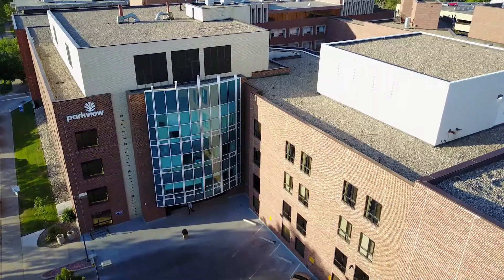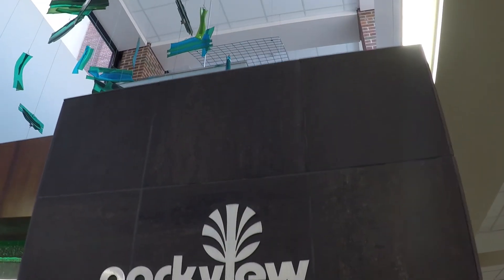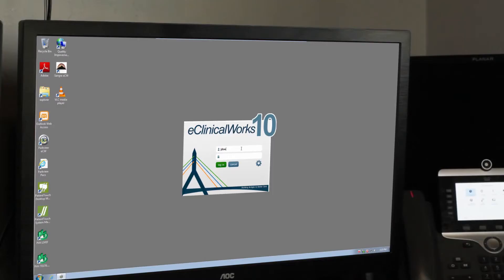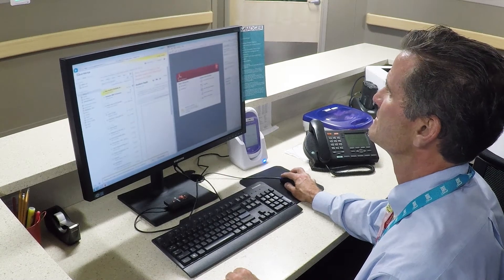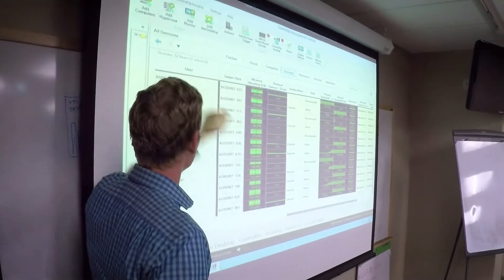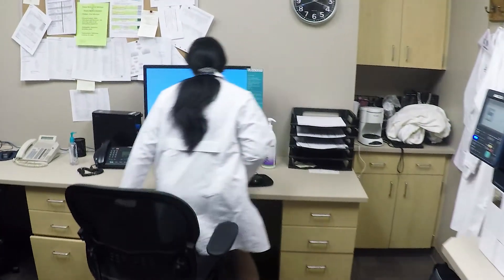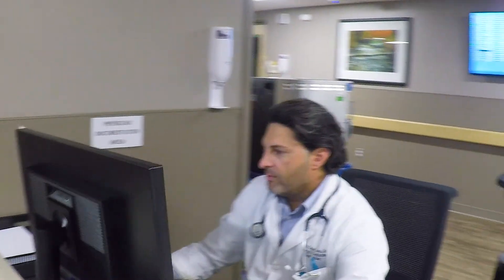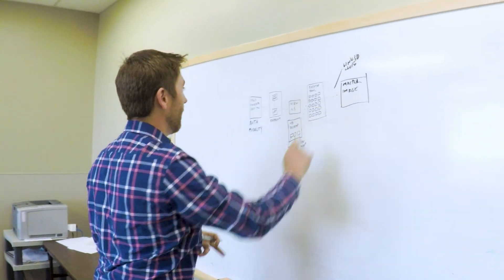Parkview Medical Center - Clinical Computing Transformation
Parkview Medical Center partnered with Spadafy to optimize their clinical computing environment using Cisco Hyperflex, VMware Horizon, Ivanti DesktopNow, and Imprivata.